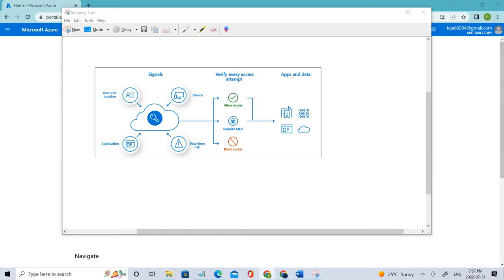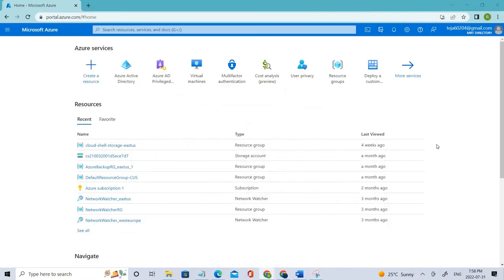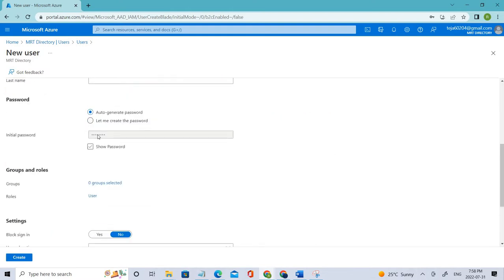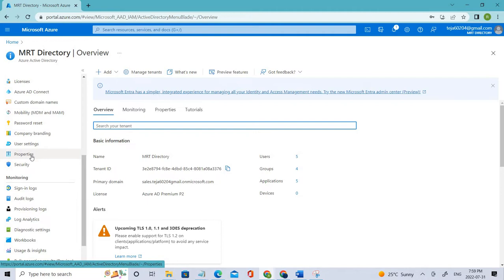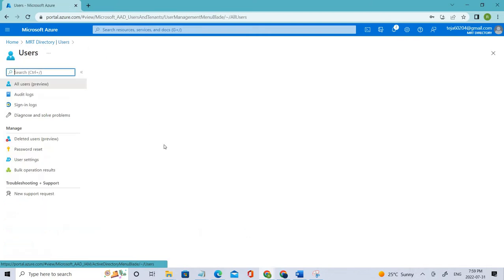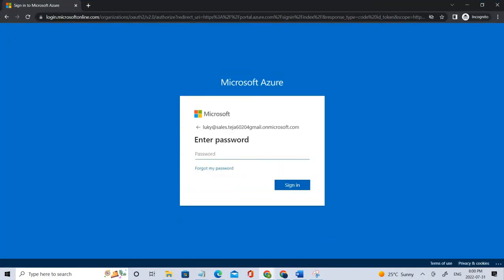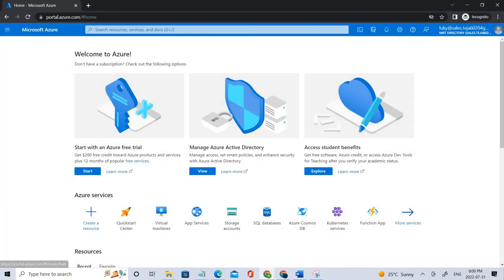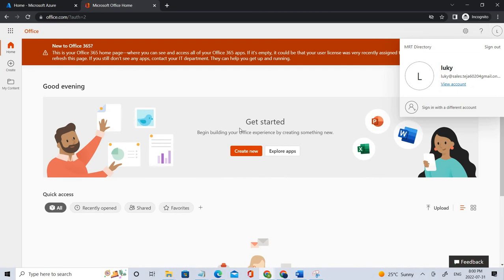How to Set a conditional access policy to block users from accessing Office||Azure tutorial|SC300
In this video, we will talk about conditional access by creating a user and checking his access and then applying for Conditional access and observing the changes.